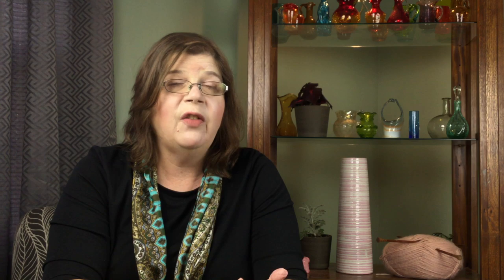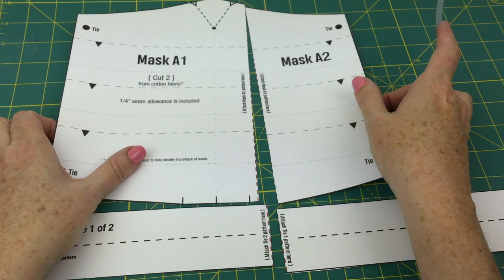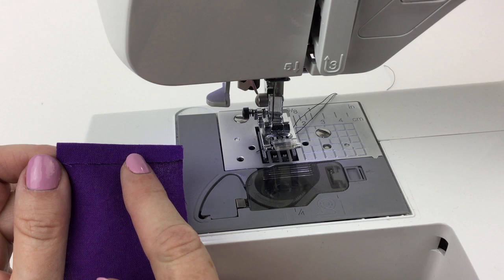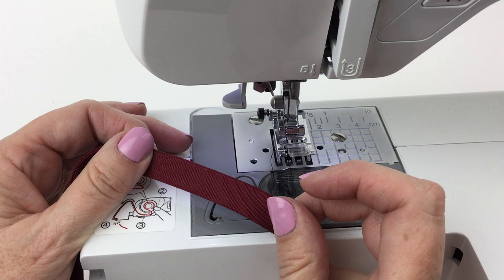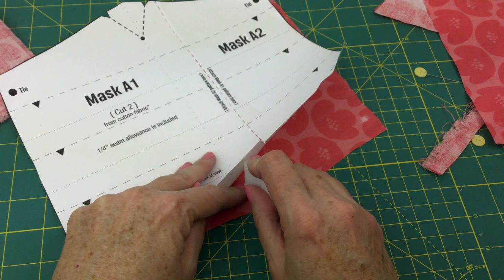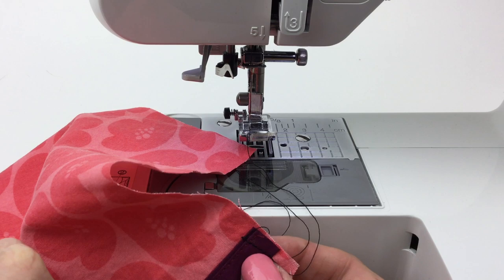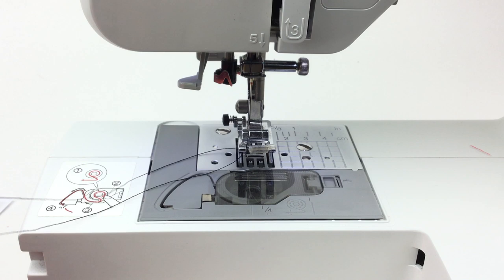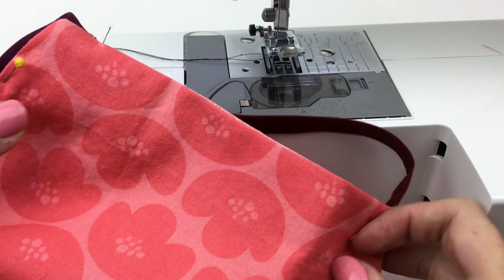How to Make an N95 Mask Cover - MasksNow.org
What to sew when you are out of goodies for the three layer mask? This mask is a cover for existing N95 masks and has a curved shape to accommodate it.

N95 Cover Mask Pattern Tutorial for MasksNow.org
This is a step by step video for making the N95 Cover Mask pattern on MasksNow. The sewing bits have been sped up so you can see the tricky bits!

HCPs should NOT use these when there is:
• Significant exposure to liquid, bodily, or other hazardous fluids
• A high level of infection risk through inhalation exposure
• A high-intensity heat sources or flammable gases

WARNINGS:
• These homemade facemasks are not surgical masks or Filtering Facepiece Respirators (FFRs).
• These face masks have not been tested for fluid resistance, particulate or bacteria filtration efficiency, differential
pressure, or flammability.